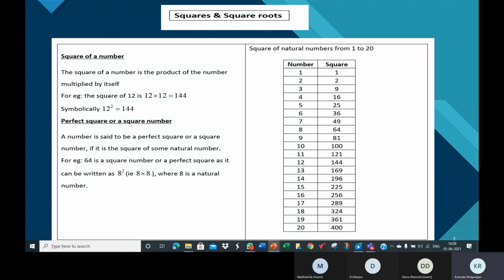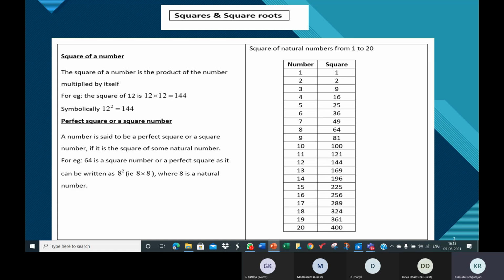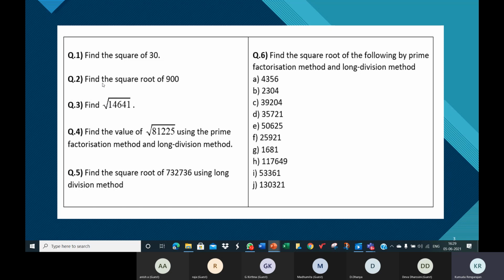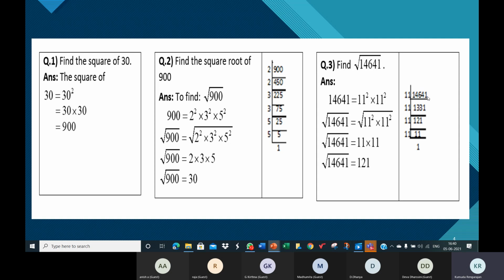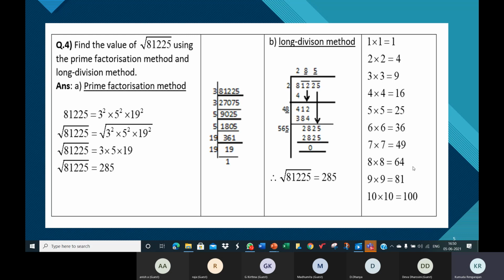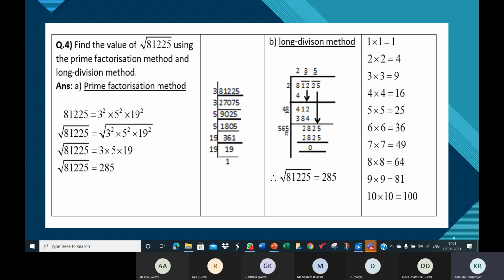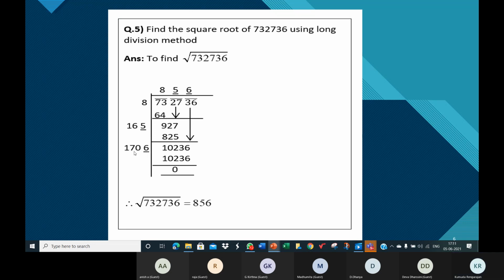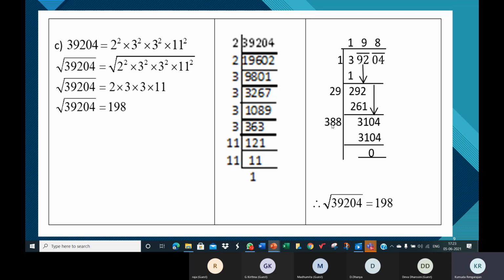Squares and Square Roots-CBSE-VIII-Meeting Recording(05/06/2021)